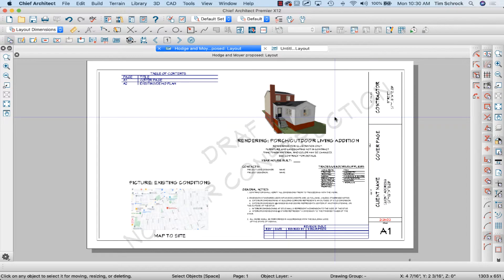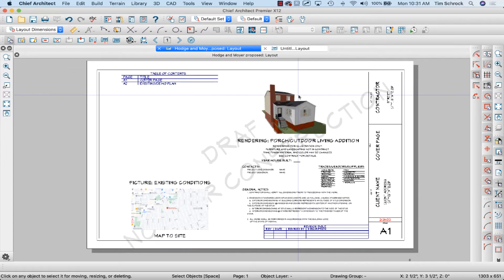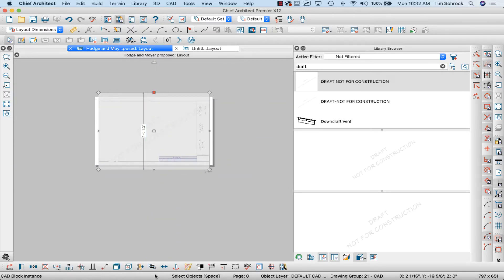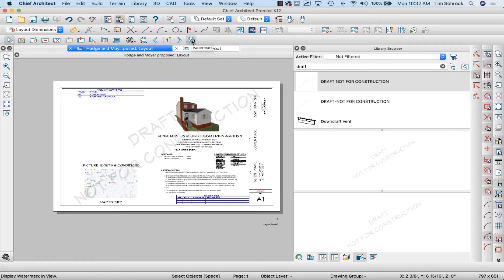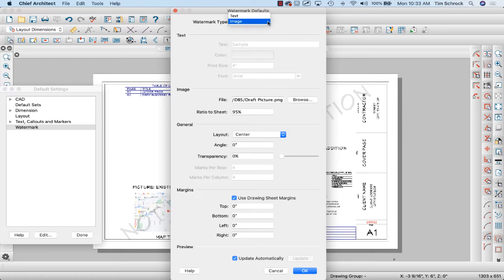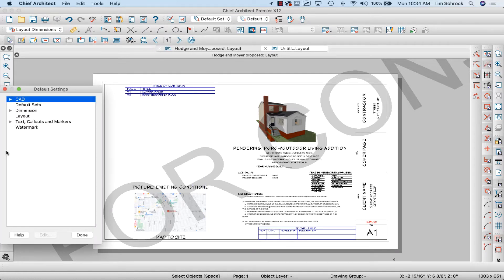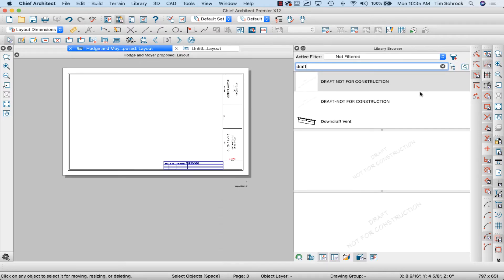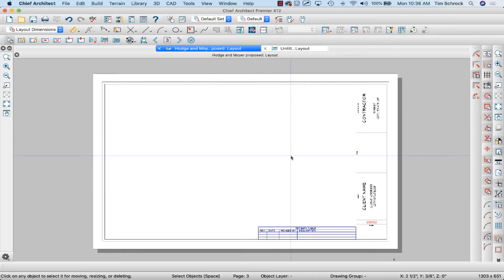Using Watermarks for Efficiency | Chief Architect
I just realized there is a way that I can use Watermarks to increase efficiency in my process. Using a transparent PNG file with my DRAFT notification and watermarks I can show or not show that "stamp" with just a click of the mouse. When I save that to my template, it's all easily done from here on.